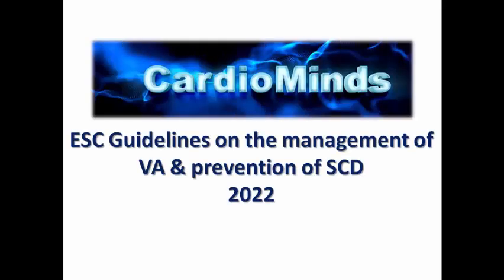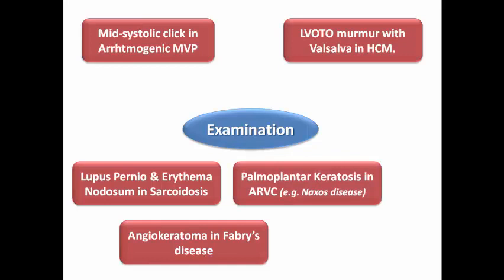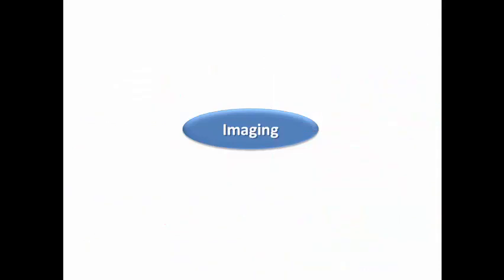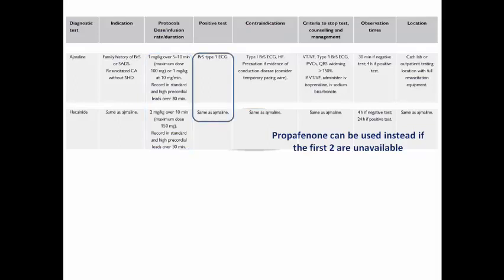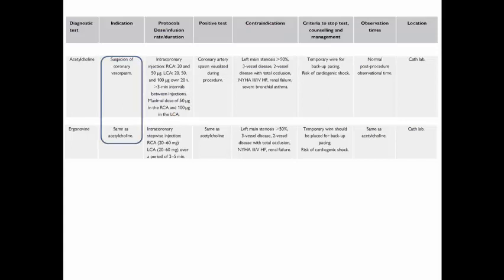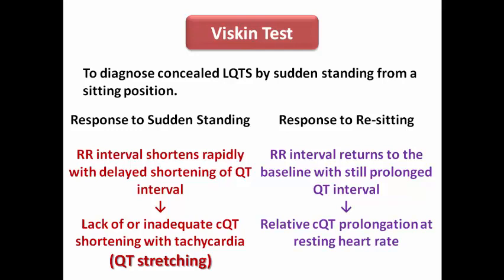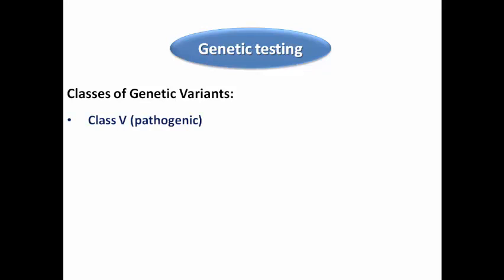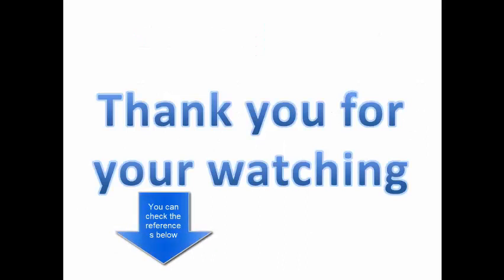ESC Guidelines: 2. Workup of VA (English Version)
What're your tools to investigate a patient with VA or a survivor of SCA?
Would you miss some points in the history of those patients?

2022 ESC Guidelines for the management of patients with ventricular arrhythmias and the prevention of sudden cardiac death

Applying the "Viskin test": QT interval in response to standing in elite athletes